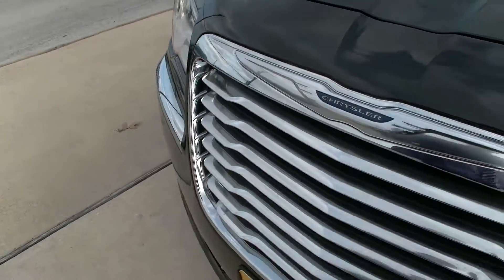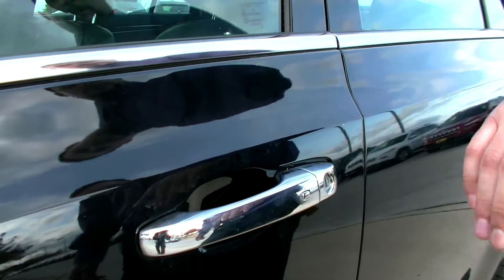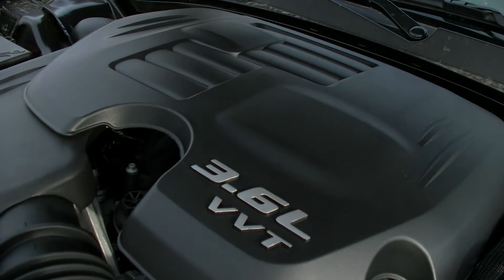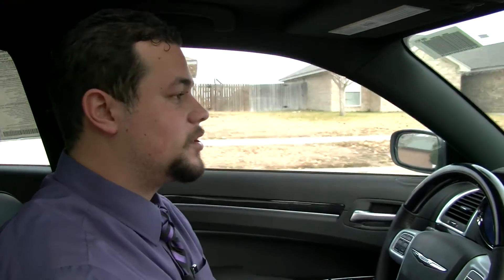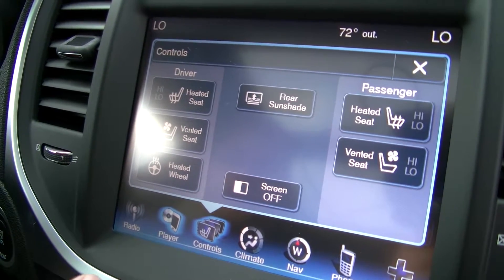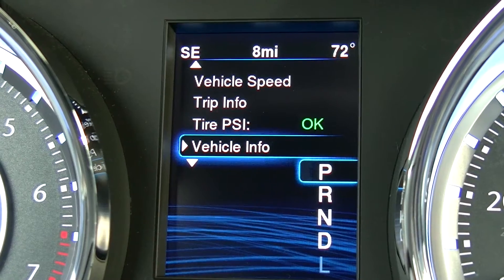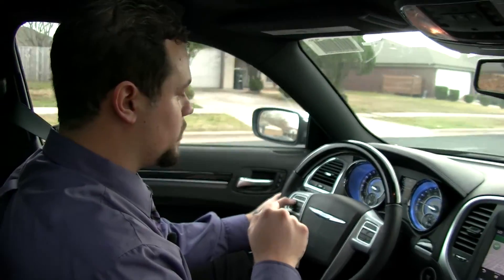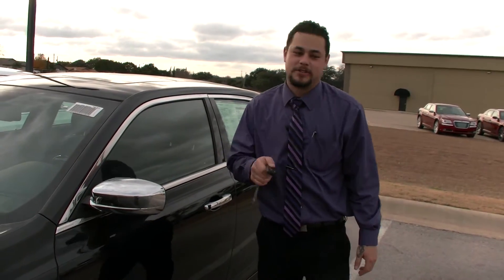2014 Chrysler 300 Virtual Test Drive